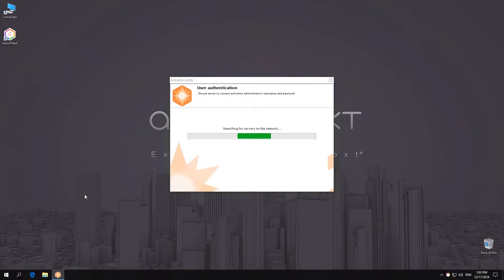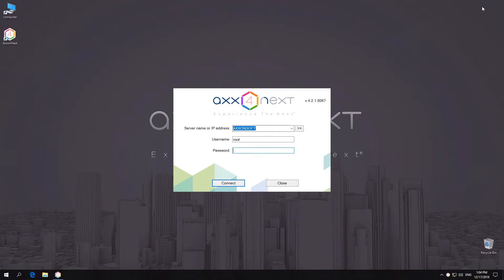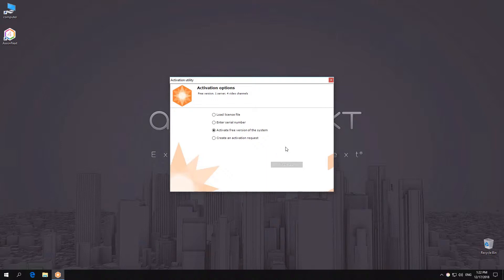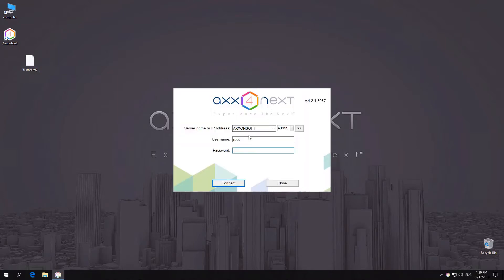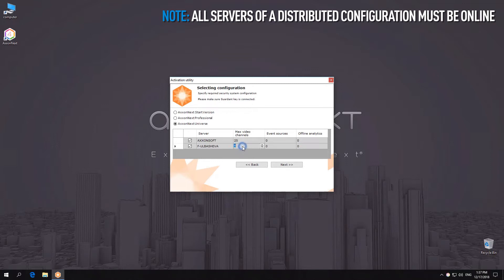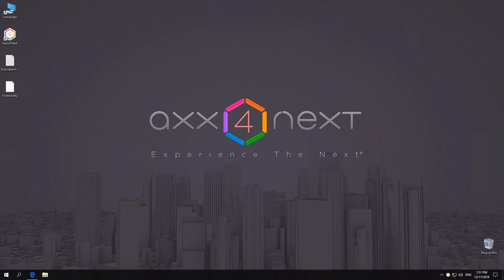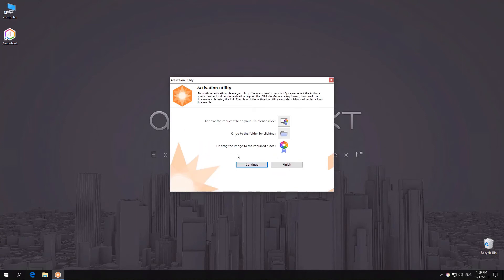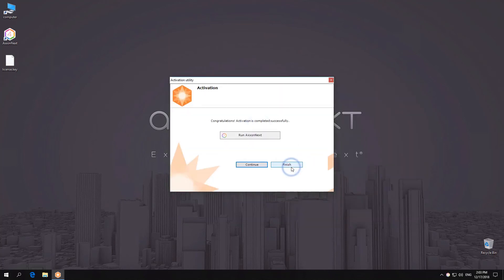Axxon Next VMS Licence Activation Guide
This tutorial explains how to Activate Licence (Free & Paid) in Axxon Next VMS.